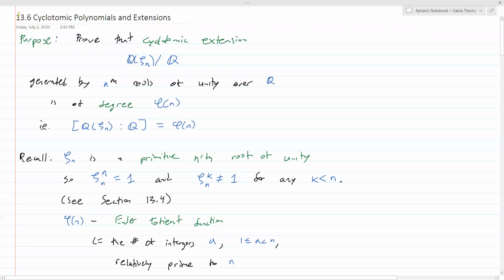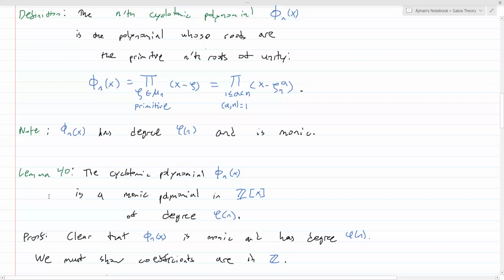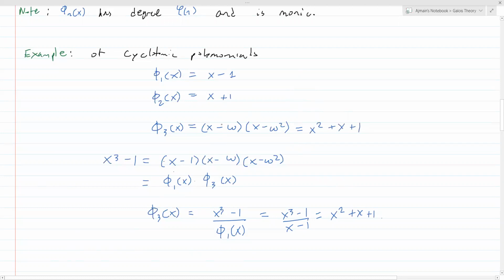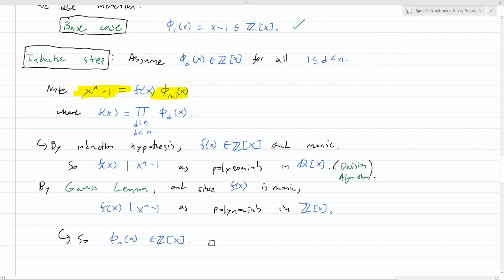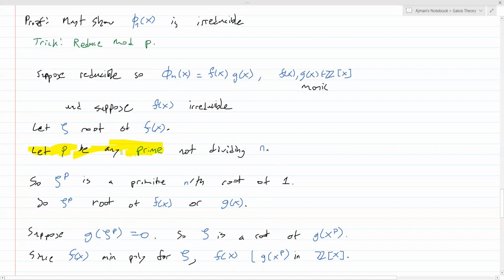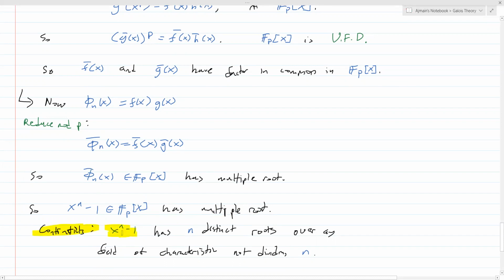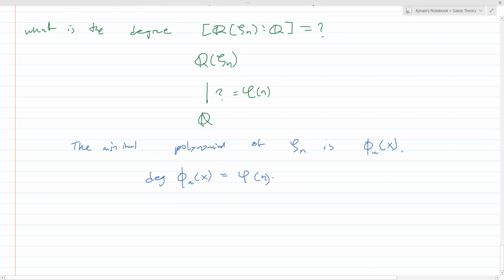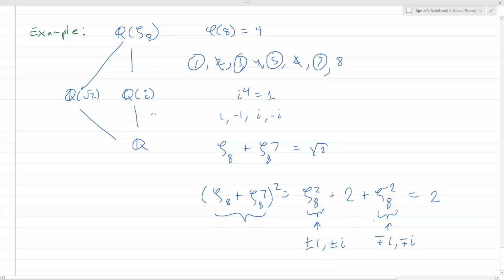Cyclotomic Polynomials and Extensions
We cover Section 13.6 of Dummit and Foote.